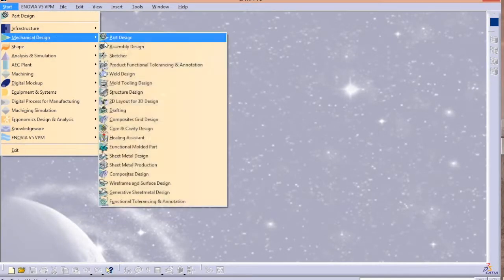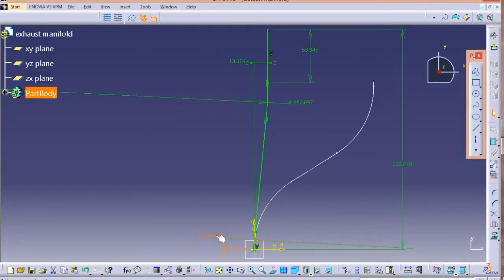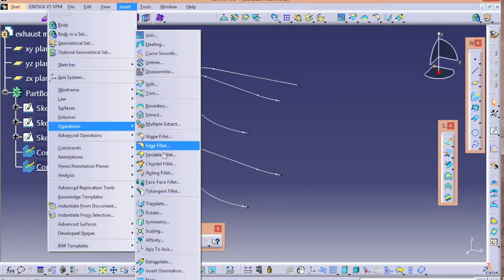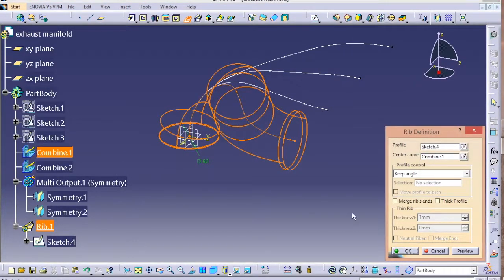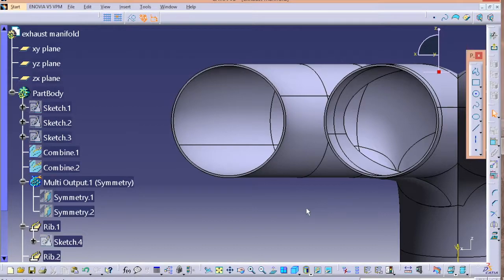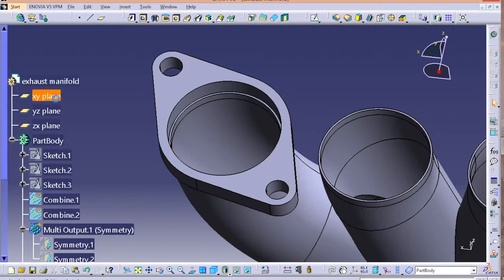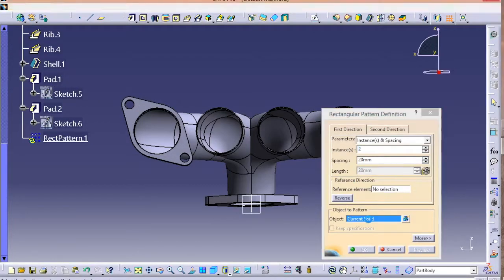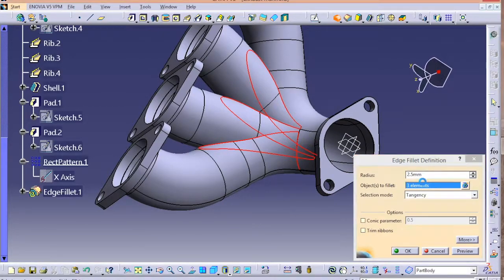CATIA V5 - EXHAUST MANIFOLD [AUDIO INCLUDED]